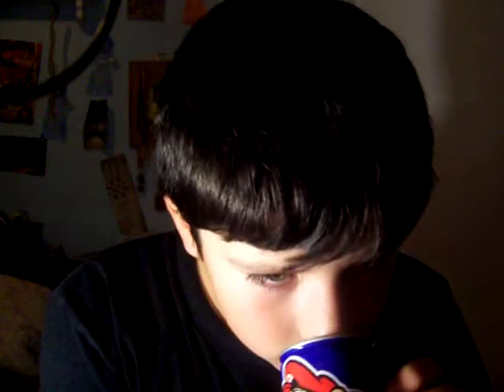instant review #6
im instant reviewing super mario power up energy drink